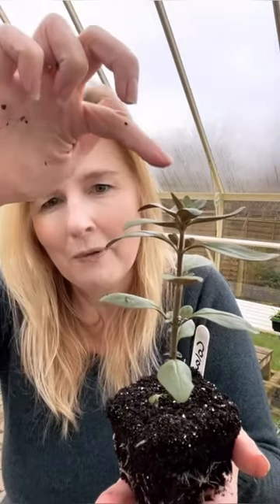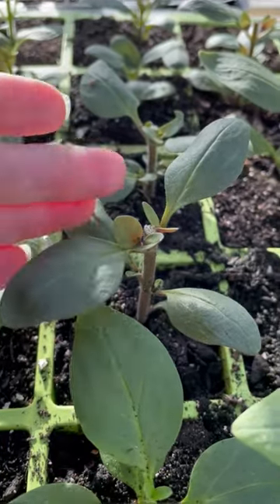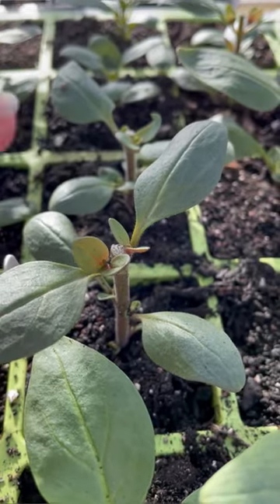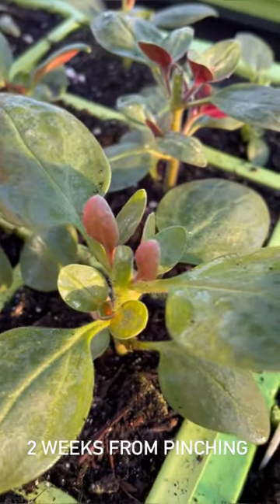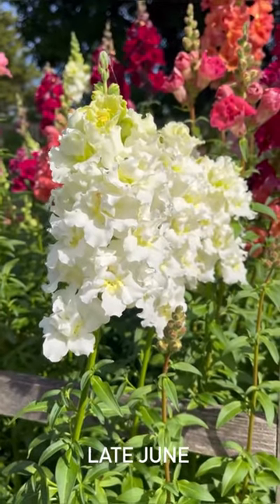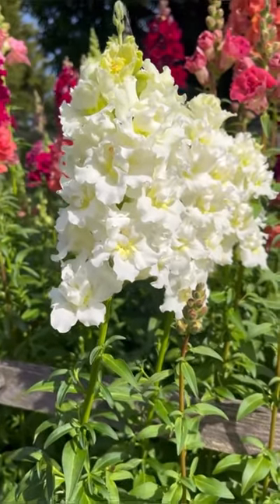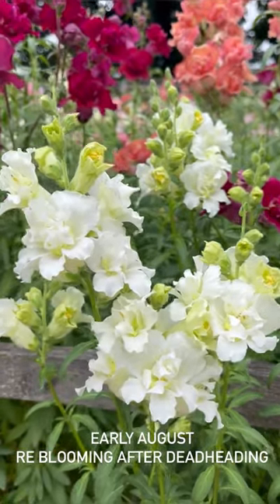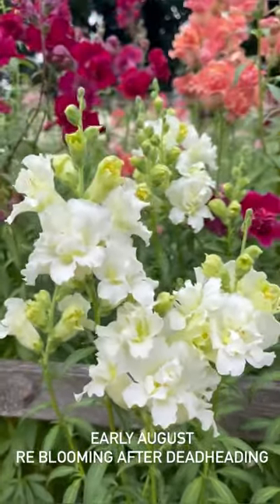Pinching Snaps the Science behind it (quick version) (Link to long video in description)